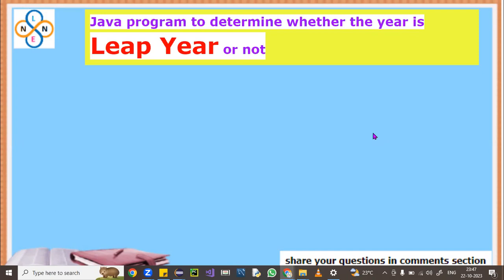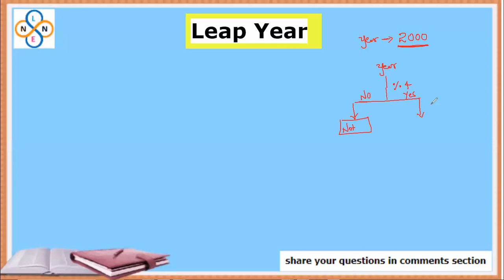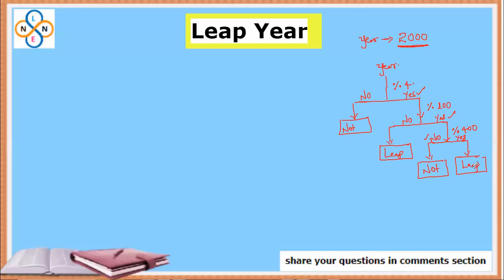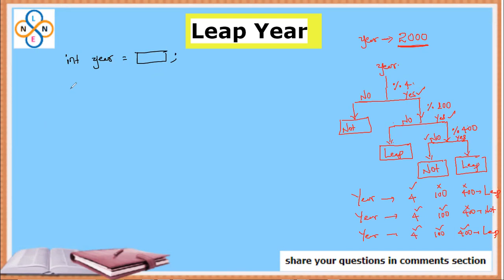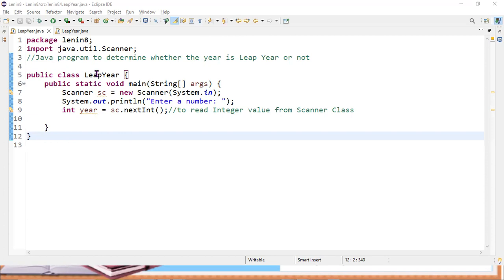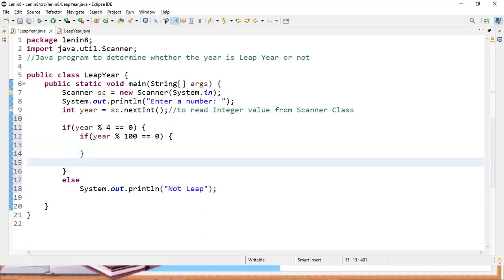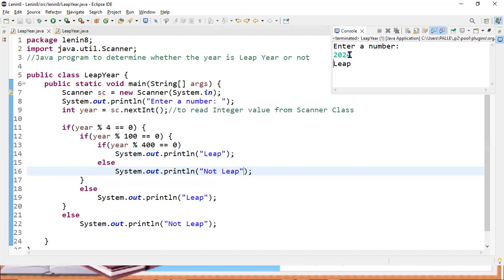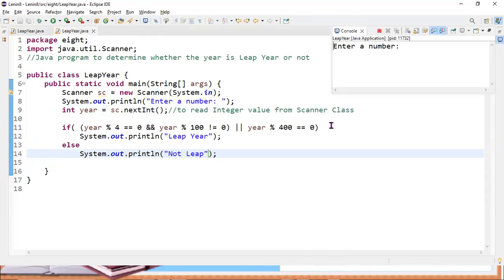1.6.Java_LeapYear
Generic logic to find Leap Year in two ways